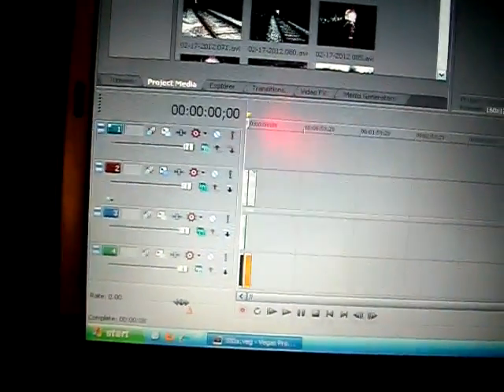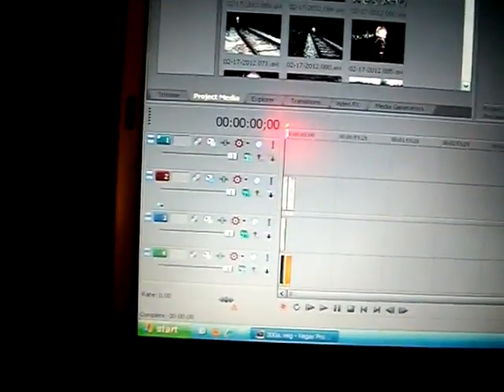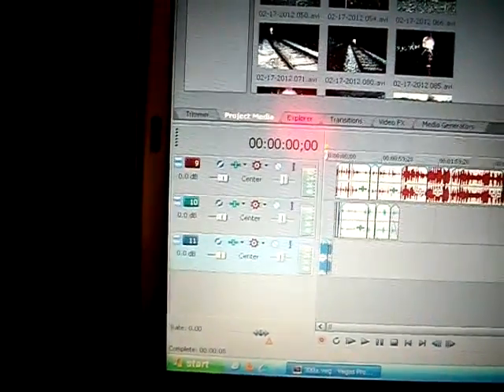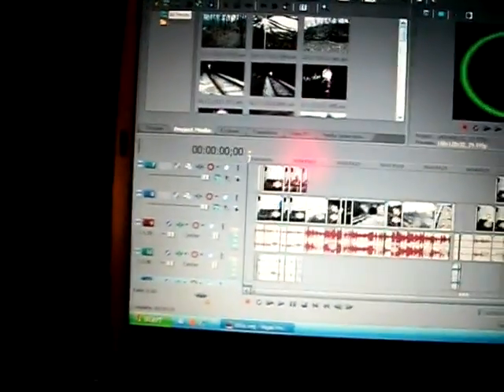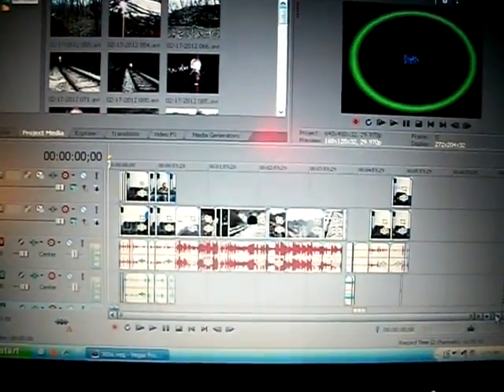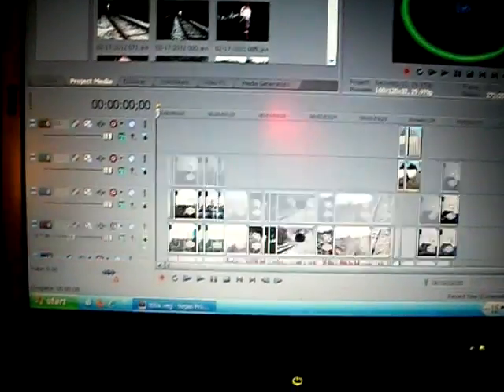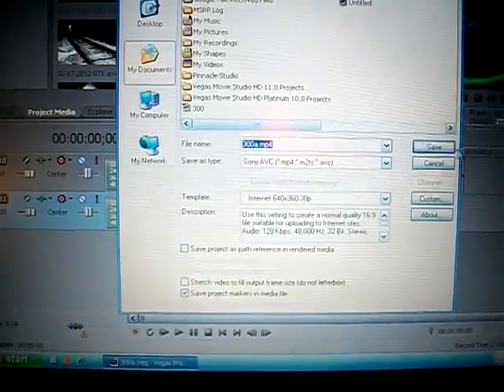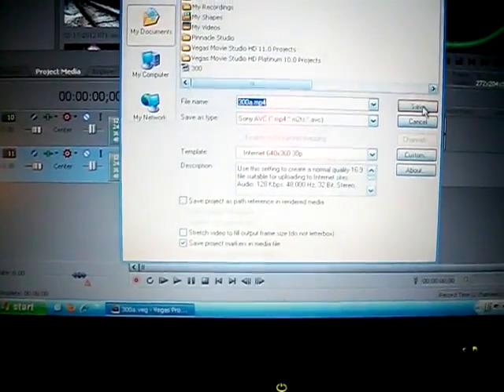Thanks To Everyone & The Making of Vid 300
Thanks to all my recent subscribers and a little shot of the making of video 300 with Sony Vegas Pro!